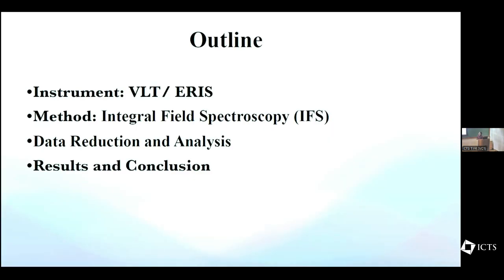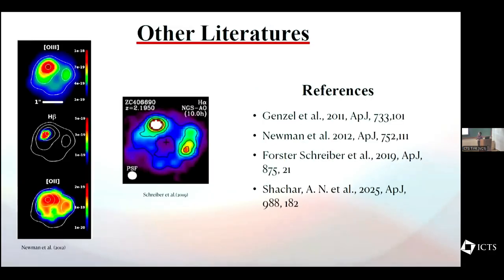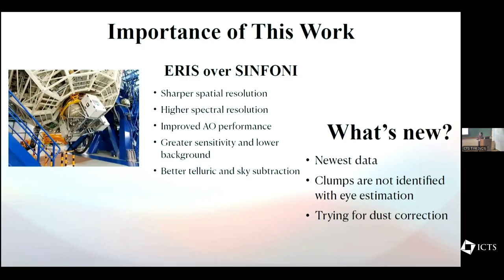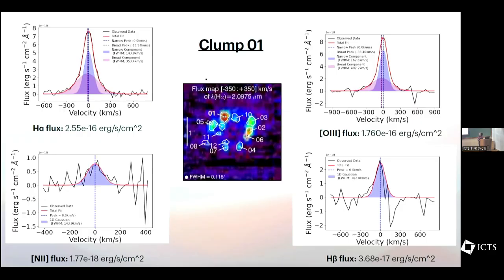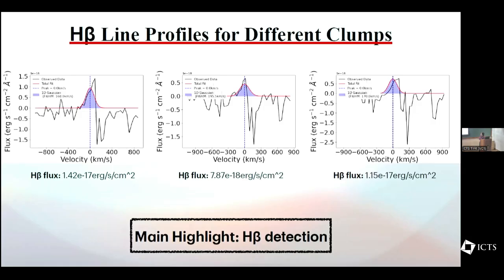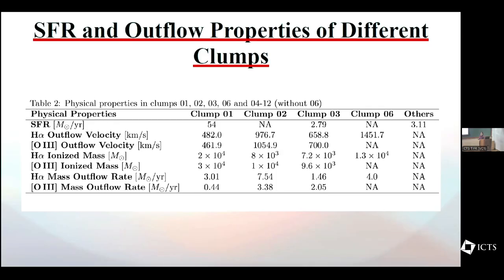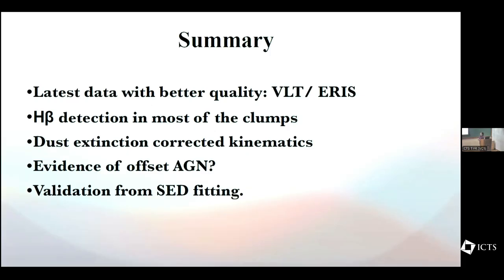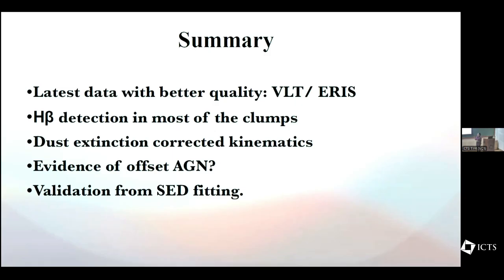Unveiling Feedback in a Clumpy Star-forming Galaxy at Cosmic Noon: ERIS..... by Avinanda Chakraborty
Program: Women in Astrophysics: Voices, Equity, and Science (WAVES) - A Workshop on Gender Equity and Advances in Astrophysics

ORGANIZERS: Pallavi Bhat (ICTS-TIFR, Bengaluru, India), Preeti Kharb (NCRA-TIFR, Pune, India) and Ruta Kale (NCRA-TIFR, Pune, India)

This two-day workshop will bring together women researchers in astronomy and astrophysics in India for a unique blend of scientific exchange and dialogue on gender equity.

Indian women are at the forefront of many areas of astrophysics today – from the Sun, stars to galaxies, galaxy clusters, accretion disks, cosmology, and gravitational waves. Yet, persistent structural barriers limit equity in opportunities and recognition. This meeting is designed both as a platform to showcase cutting-edge astrophysical research and as a forum to address systemic challenges faced by women in the field.

The program will feature invited and contributed talks across diverse domains will be interwoven with equity-focused discussions, culminating in structured mentoring and networking opportunities.

The program is timely: the Indian astronomy community is expanding rapidly, with new facilities such as SKA-India, Thirty Meter Telescope, LIGO-India, and Aditya-L1. Ensuring equity and representation within such large-scale collaborations is critical to the future of the discipline.

With participation from ~50 on-site attendees and ~50 online participants, the workshop aims to strengthen networks, provide visibility to younger researchers through posters and short talks, and lay the groundwork for a recurring national platform at the intersection of science and equity.